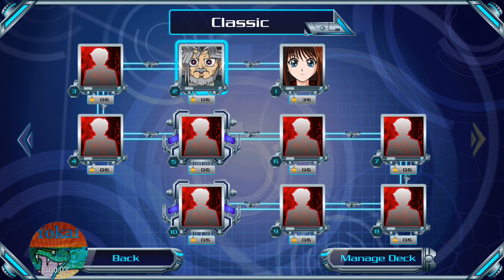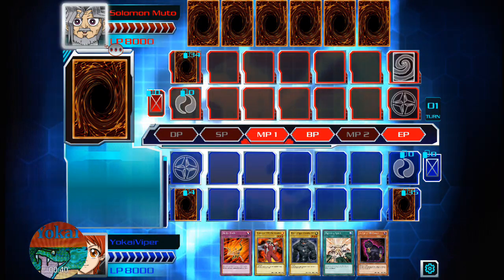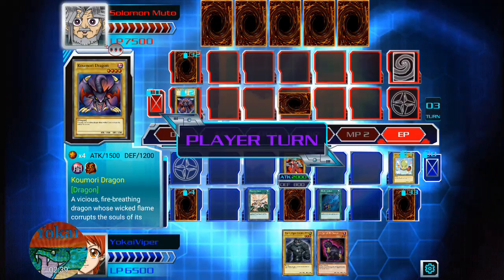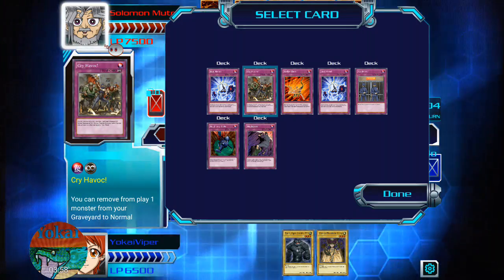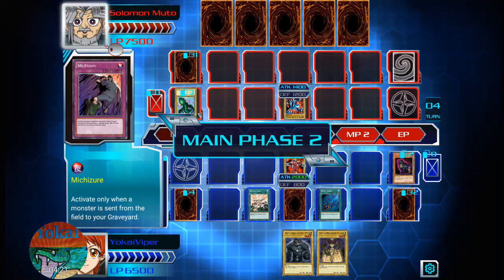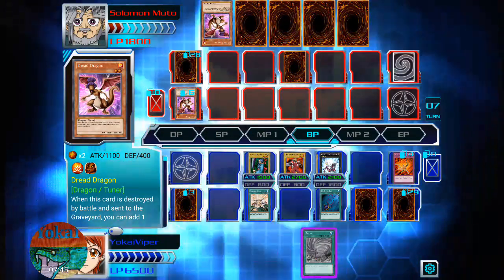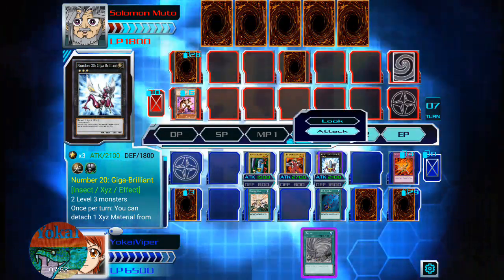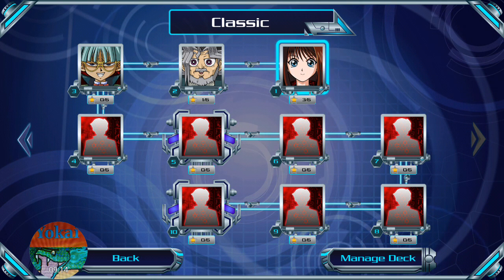Let's play yugioh duel generations episode 2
This time we're going against yugi's grandpa Solomon Moto and his warrior dragon deck.